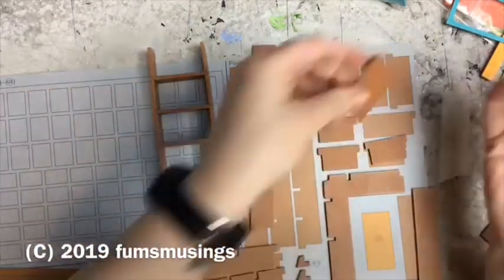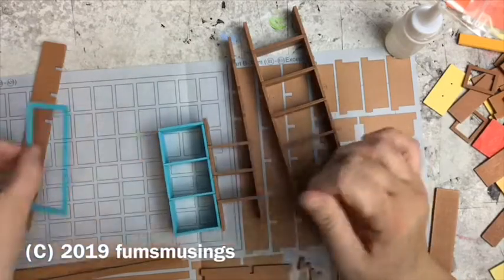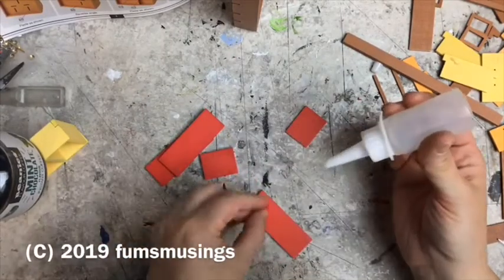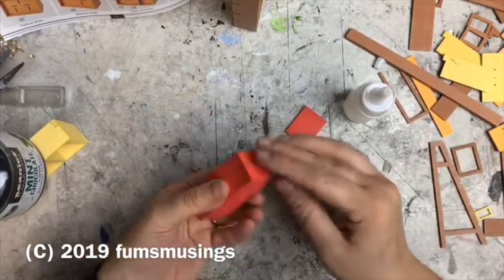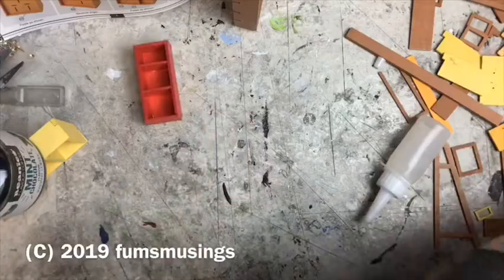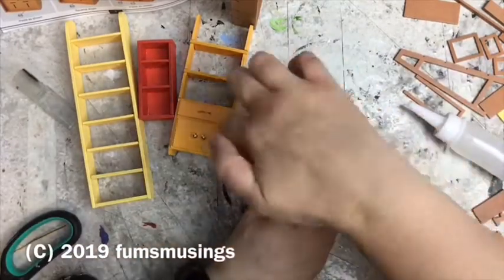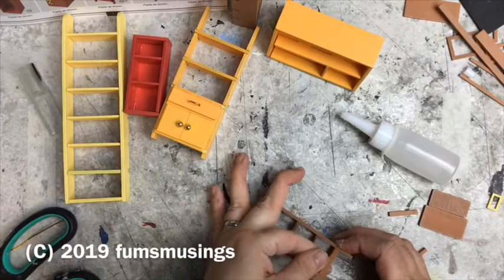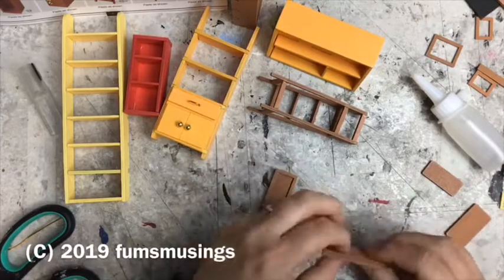Making Winnie’s Library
Making the Library for my diy doll house Tumbledown Cottage, where my tiny witch doll lives.